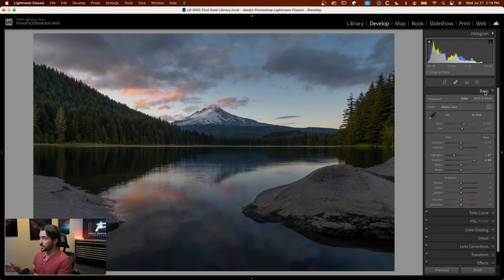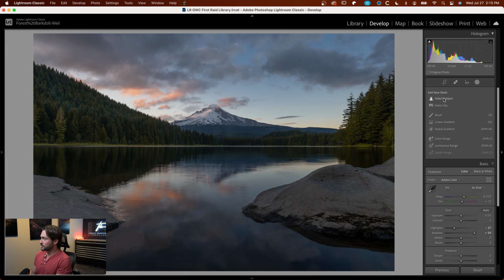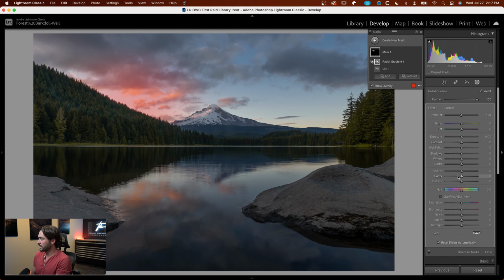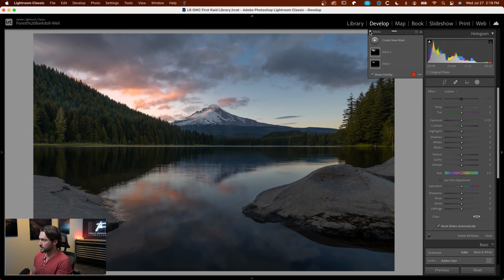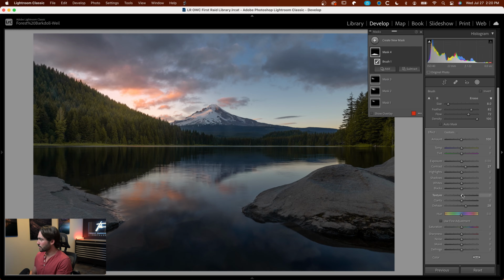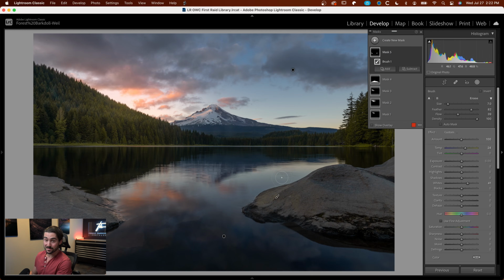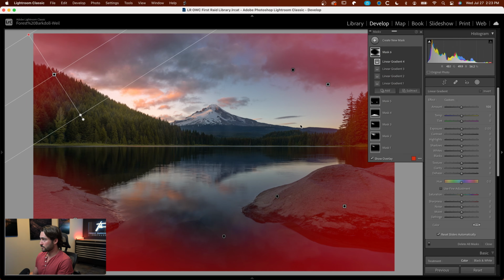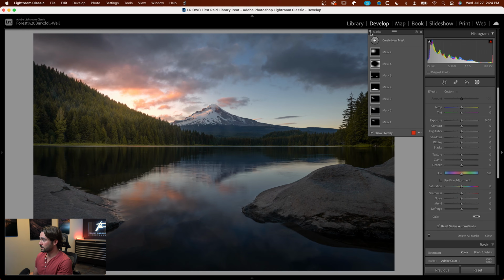You NEED to Master These Tools in Lightroom to Take Your Photography to the Next Level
Learn how to use Lightroom masks to create and shape light in your photos. It's important in such a saturated market that is photography to create your own style that differentiates yourself from other artists. Mastering the tools at your disposal is key and editing is an important part of this.